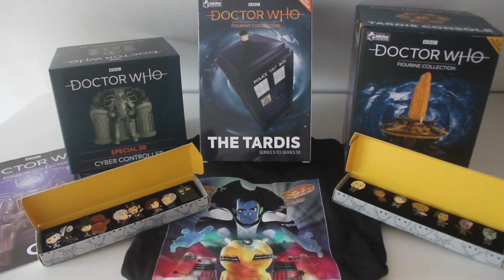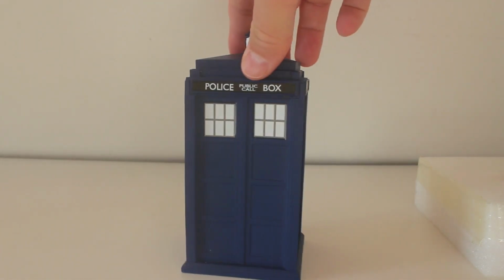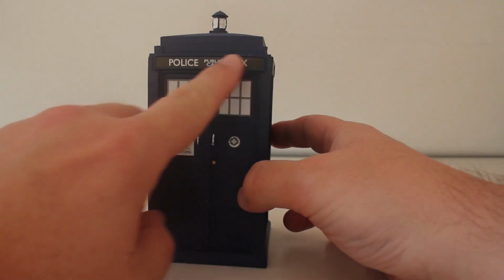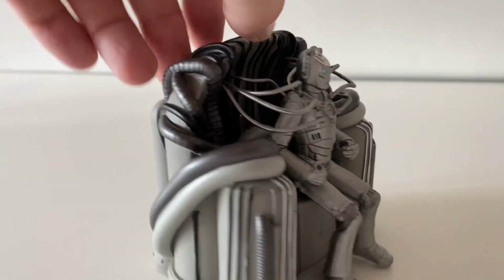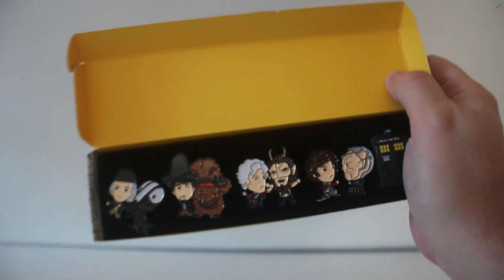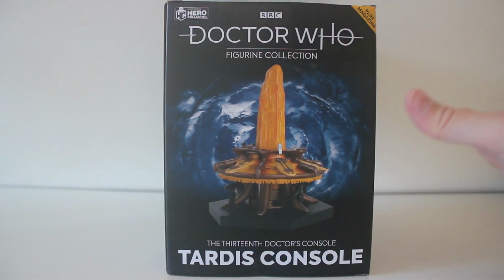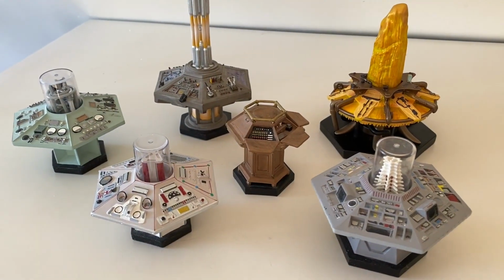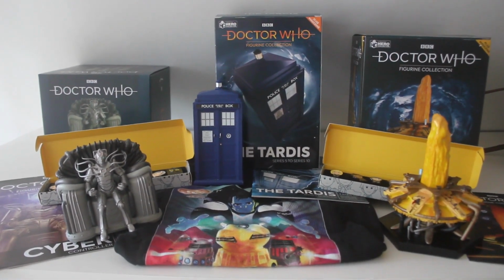Doctor Who Collection Update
In this video I take a look at a stash of Doctor Who goodies I got for Christmas, including the Eleventh Doctor TARDIS, Cyber-Controller, and Thirteenth Doctor Console figurines, Classic Doctors & Monsters and Doctor Who Flux pin badge sets and a Time Lord Victorious t-shirt.
Enjoy WHO fans!